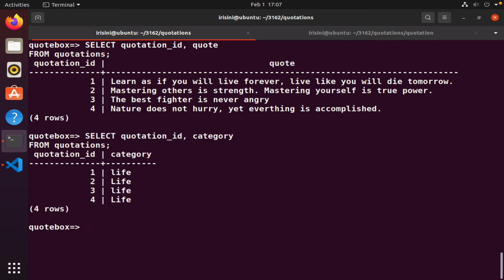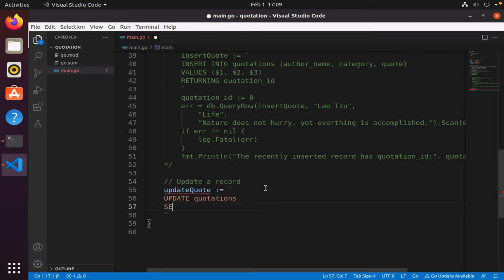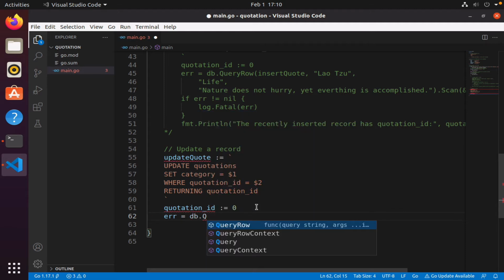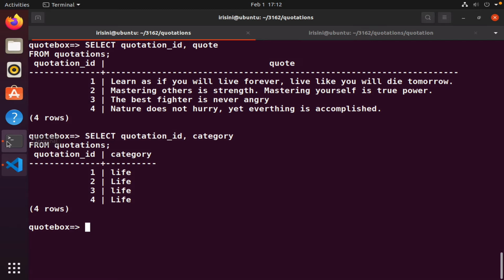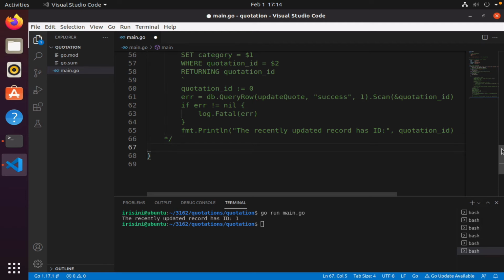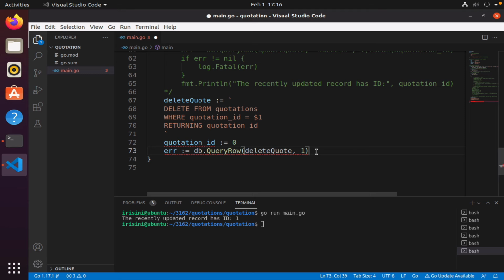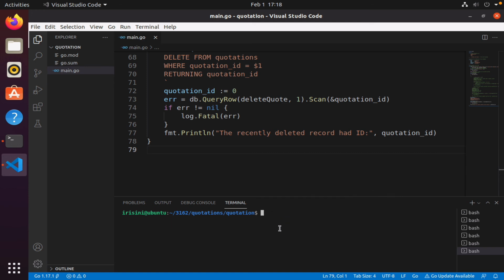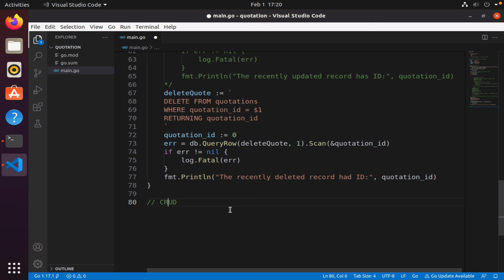Go + PostgreSQL V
In this lesson we update and delete rows in our database